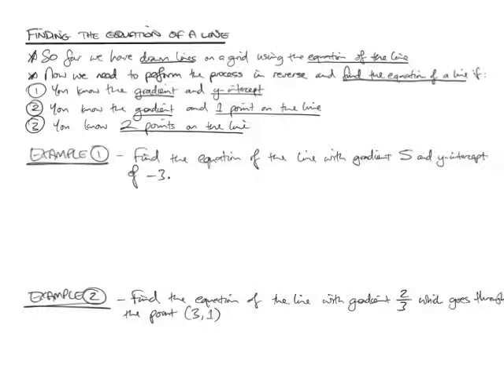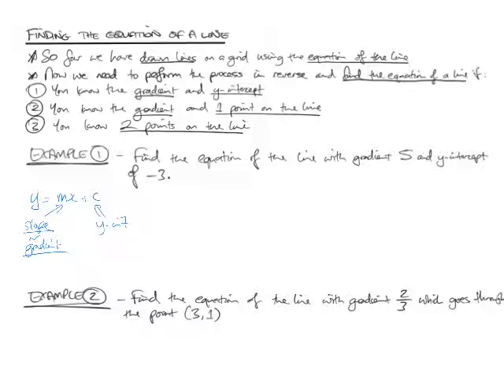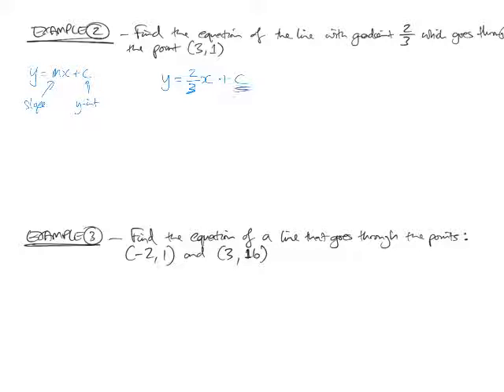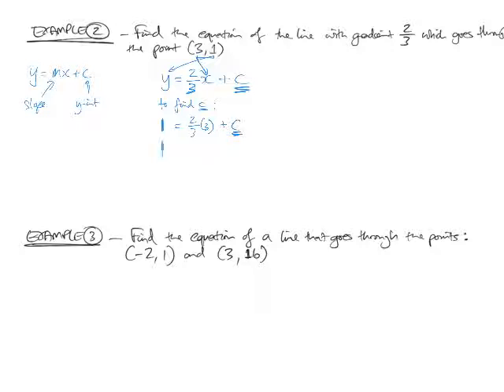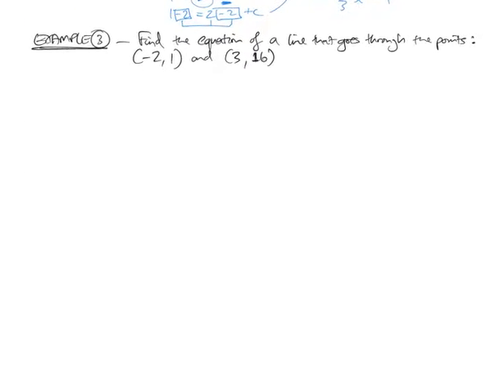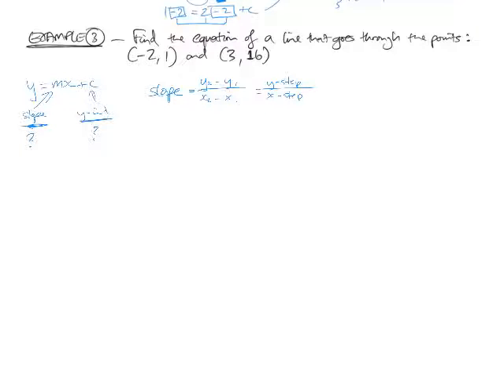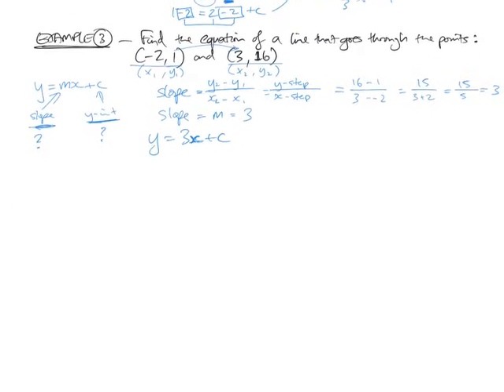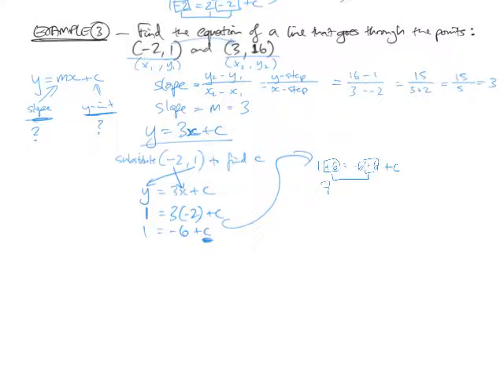Finding the Equation of a Line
Video on finding the Equation of a Line.